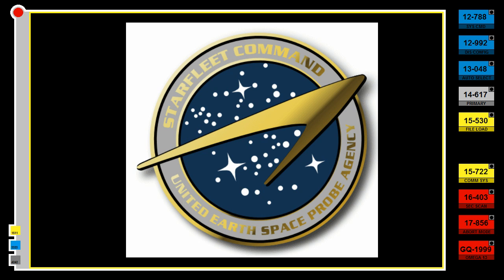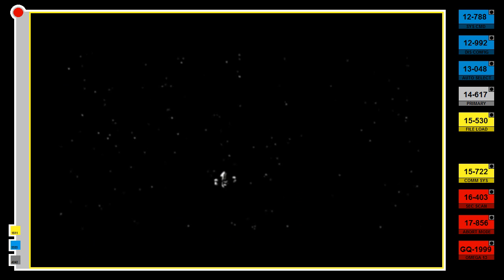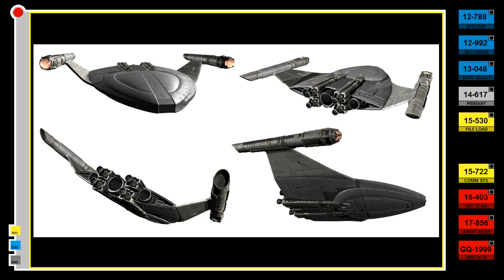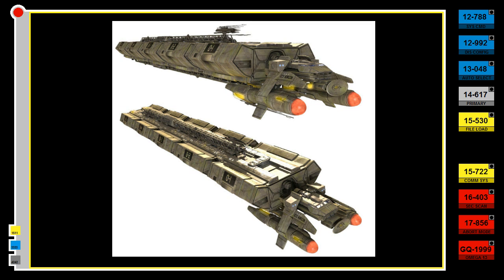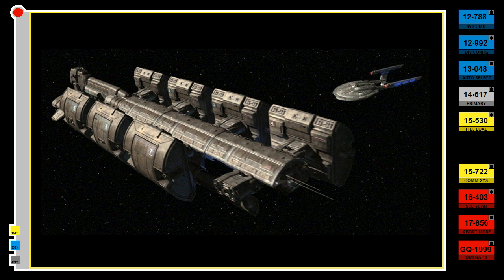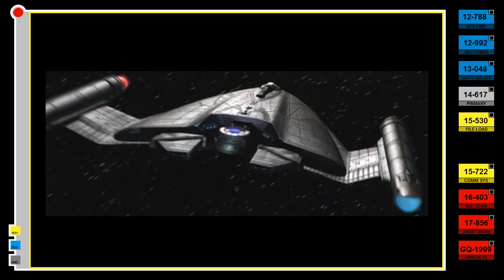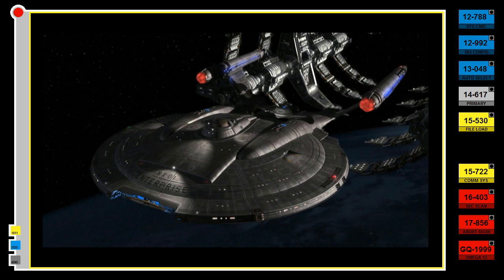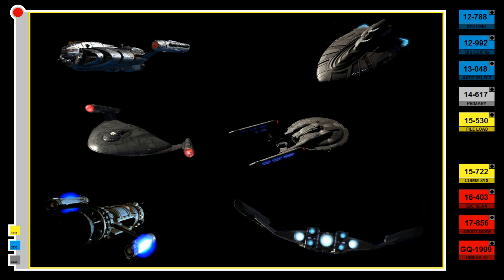A Brief History of Star Trek Ships : 2063-2151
An overview of all the visual vessels shown on screen during the run of STAR TREK : ENTERPRISE and STAR TREK FIRST CONTACT. Everything from Zefram Cochrane's Phoenix to the Starfleet half-saucer -- Intrepid. I look at when these ships might have been launched and a plausible connection for the Intrepid as a prototype of the NX Program.

I would like to give credit to John Eaves and Doug Drexler for the amazing digital shots from production models on their blogs.